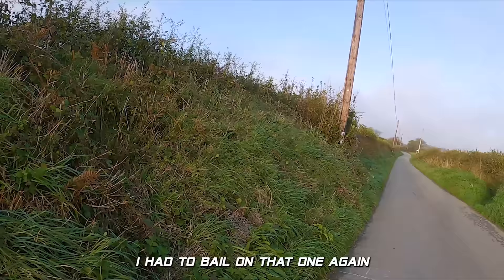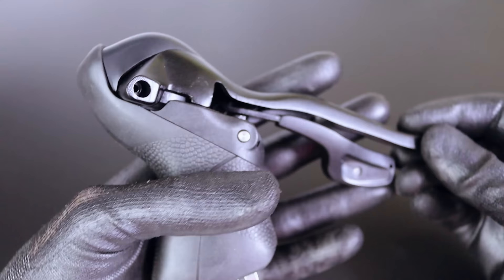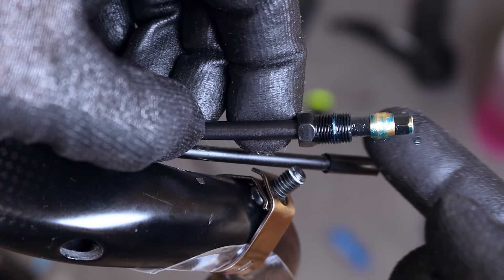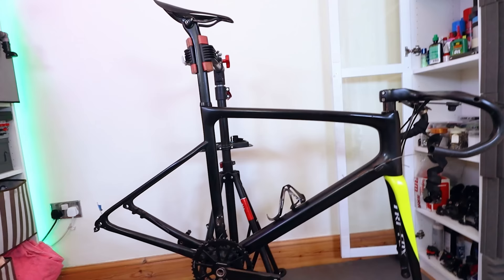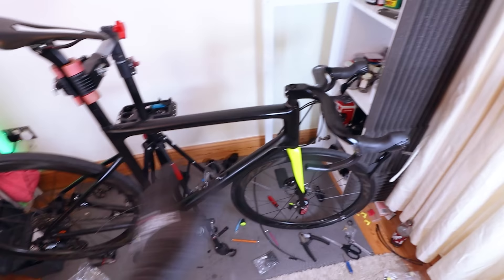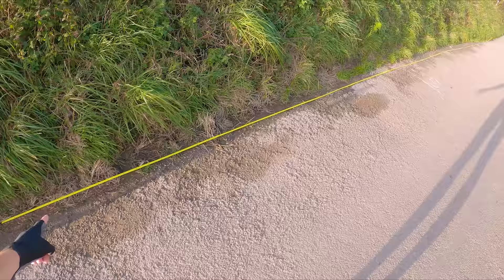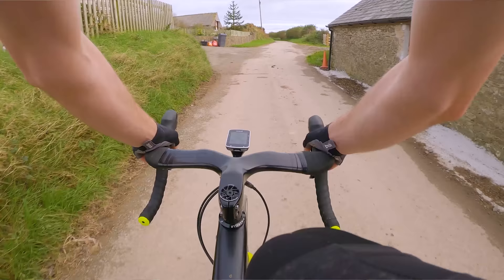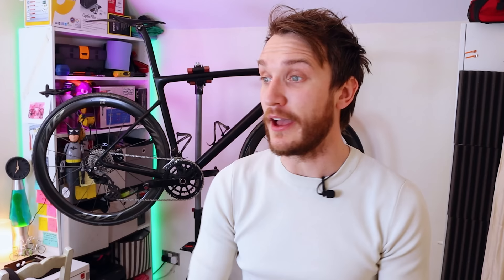Mechanical VS Hydraulic Disc Brakes - Shimano RS505 install & test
RS505 fully hydraulic install, & back to back test with mechanical disc brakes. Which braking system will come out on top?

For the last 18 months or so, I have exclusively been running mechanical disc brakes on my carbon road bike. My favourite set came from a company called Juin Tech, and I have used their F1 cable actuated calipers for around 2000 miles. I have been incredibly happy with them but have always wondered how well they compare to a fully hydraulic disc brake setup.

The problem is, fully hydraulic groupsets for road bikes are still VERY expensive. For example (at the time of filming this episode), a Shimano 105 R7020 groupset will cost you around £800! However a few months ago I managed to get hold of possibly the cheapest Shimano disc brake setup ever. I got a new set of RS505 shifters and brakes for under £250, incredibly cheap for an 11 speed hydraulic disc brake groupset from Shimano.

So in this episode, I will show you the RS505 groupset, get it installed, bleed the brakes, and them put them head to head against the best mechanical disc brakes I’ve used. The results were def not what I expected!!!

Got any questions or comments, stick them below 👇 and I'll try and get back to as many of you as I can!

Timestamps:
00:00 – Start
00:32 – Sponsor segment
02:09 – Intro
04:42 – RS505 Groupset Overview
07:24 – RS505 Install
10:53 – Mechanical Disc - Weight
12:47 – RS505 Install Continued
21:01 – Bleeding the brakes
21:51 – Hydraulic Disc - Weight
23:16 – RS505 Brake Test
26:09 – RS505 Test Results
29:27 – Hydraulic Disc - Modulation
31:46 – Final thoughts

Copycat